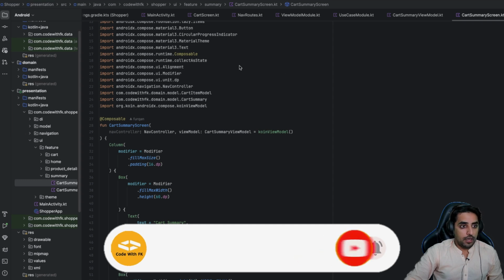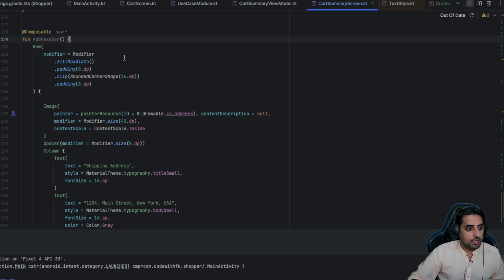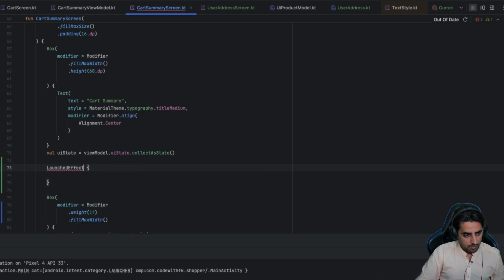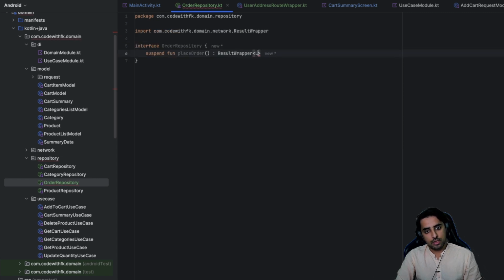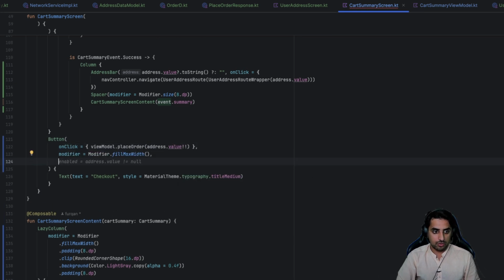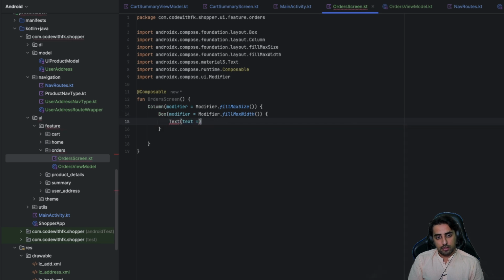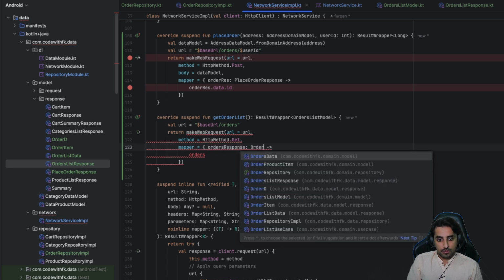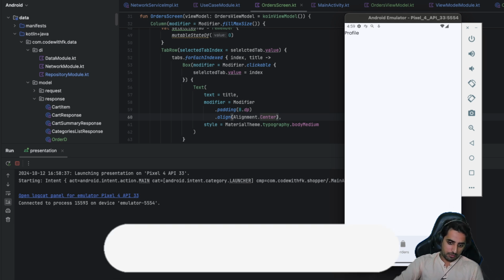Build an eCommerce App with Clean Architecture in Android | Jetpack Compose, Ktor, Koin | Part 9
Welcome to Part 9 of our comprehensive eCommerce app series! In this tutorial, We will implement Order Management.

Topics Covered:
Implementing Cart Screen

Tools and Libraries:
Jetpack Compose
Ktor
Koin
Compose Navigation
MVVM

Happy Coding! 💻✨